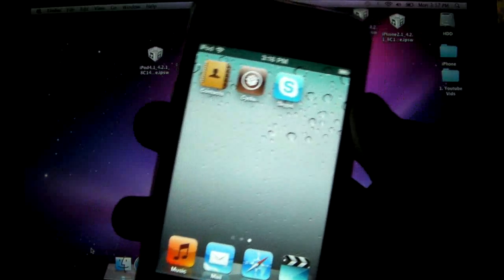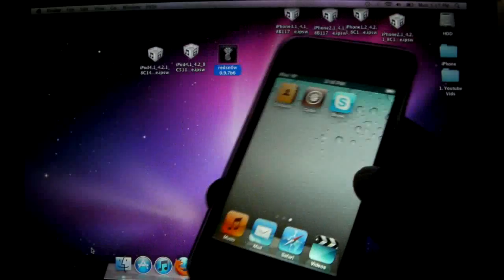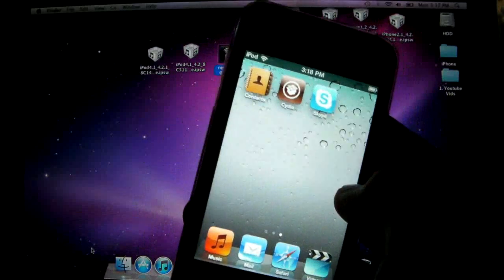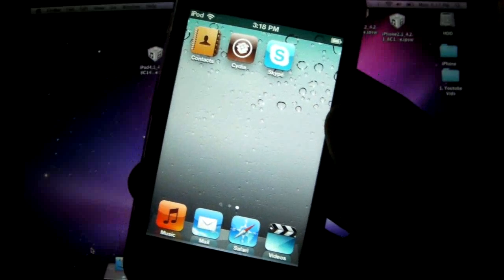NEW Redsn0w 0.9.10b4 Untethered Jailbreak 5.0.1 iPhone 4S/4/3Gs iPod Touch 4G/3G/2G & iPad 1/2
NEW 5.0.1 iPhone 4S, 4, 3Gs, iPod Touch 4G, 3G, 2G & iPad 1 & 2 Untethered Jailbreak with Absinthe & Redsn0w 0.9.10b4.

This Version Of Redsn0w Is Beta 6 And Can Be Downloaded

This Version Of Redsn0w Is Still For Mac And Fixes The Skype Crash Bug And Is Only For The iPhone 4, iPod Touch & iPad

Let Me Know If You Will Get The Verizon iPhone In The Comments Below!